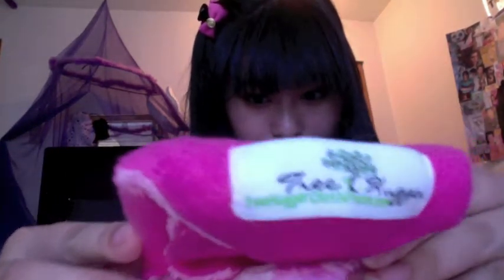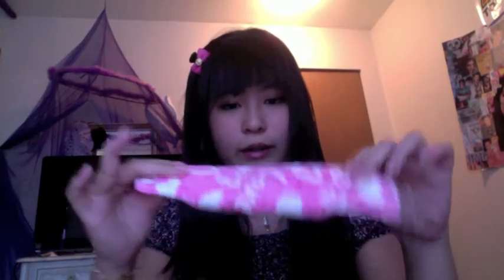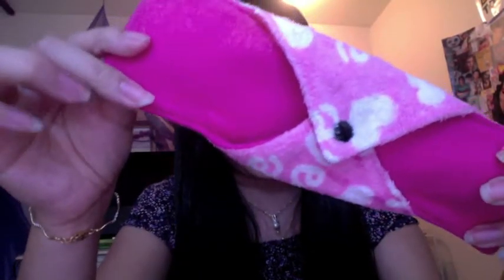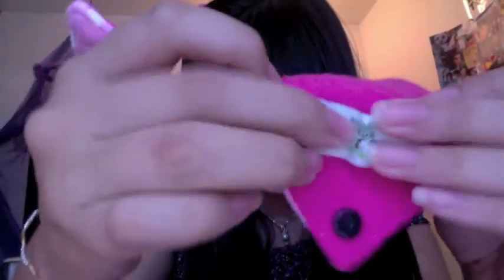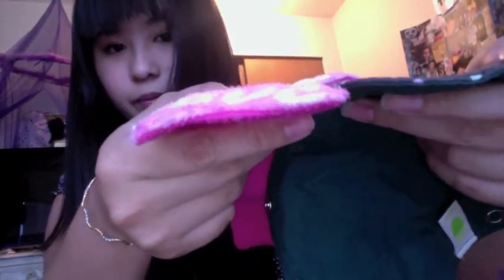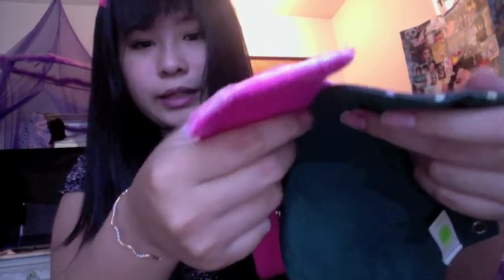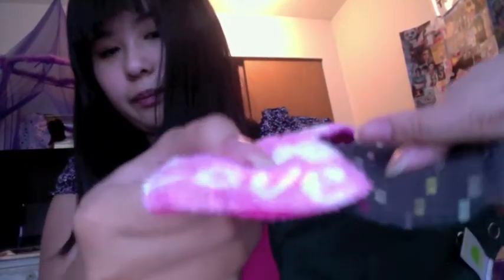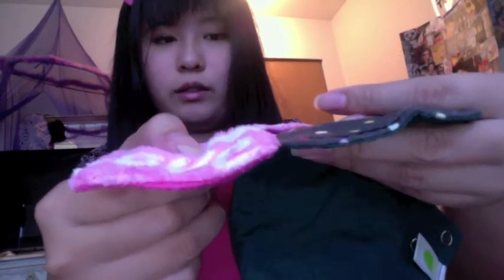Cloth Pad Review: Tree Hugger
Hey everyone! Hope you enjoy